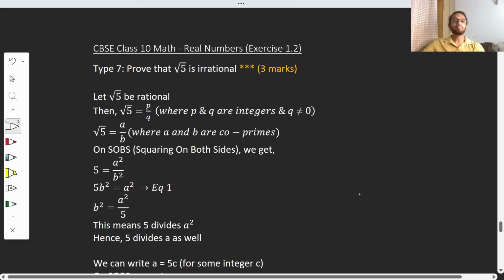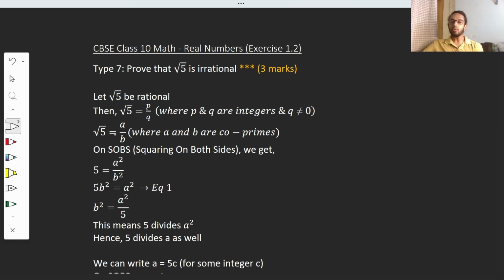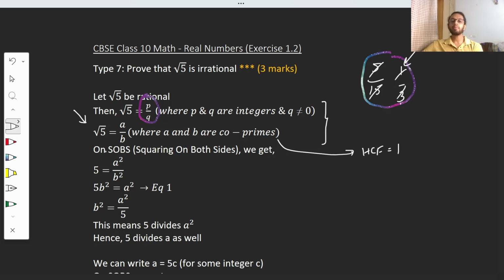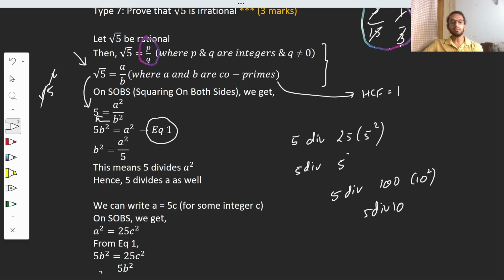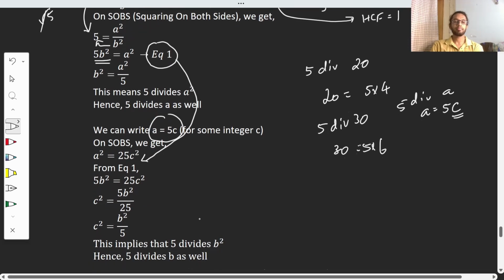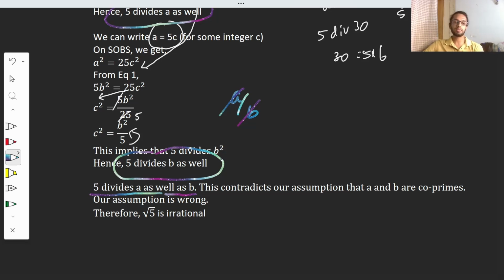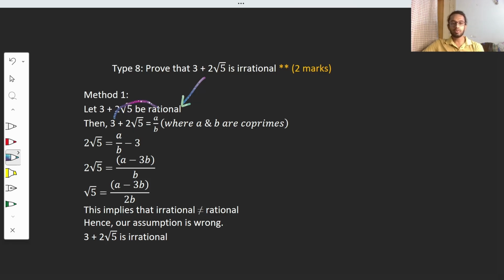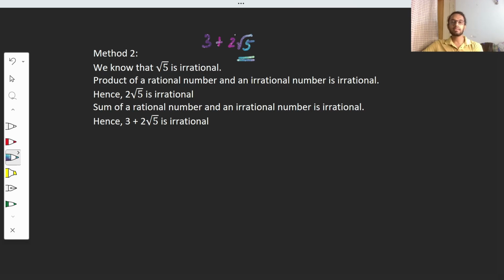CBSE Class 10 Real Numbers Part II